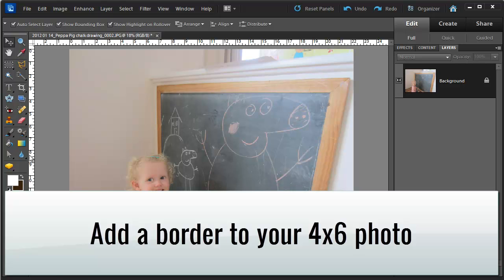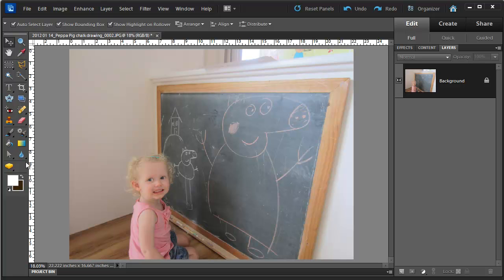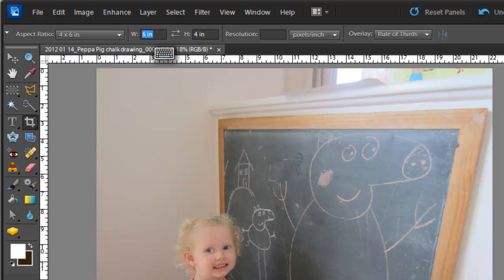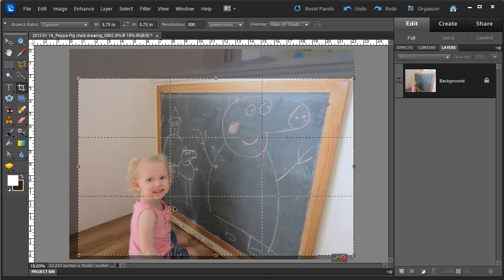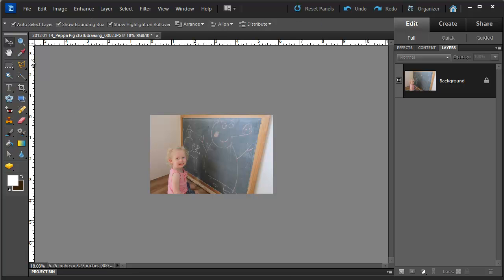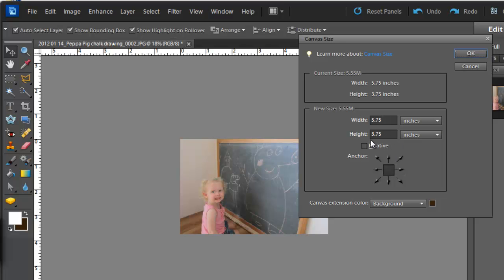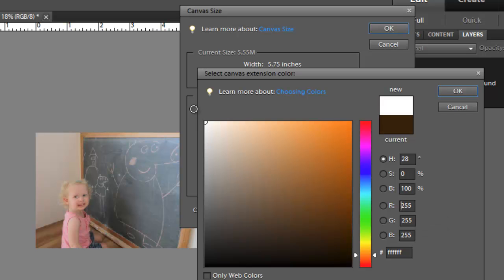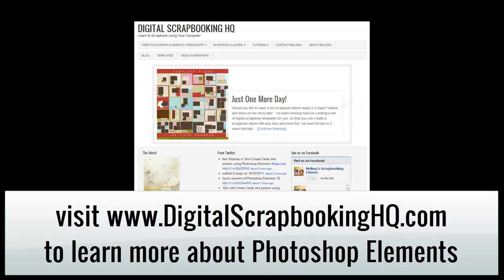Add a border to a photo in Photoshop Elements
Open your image
Crop your photo to 3.75x4.75 (for a 1-4 in border)
Go to image, resize, Canvas size

Set it to 4x6in with a white canvas extension colour